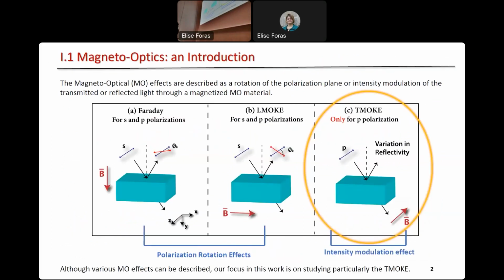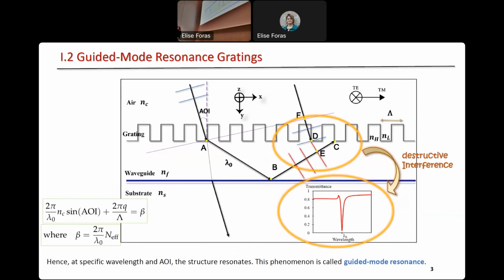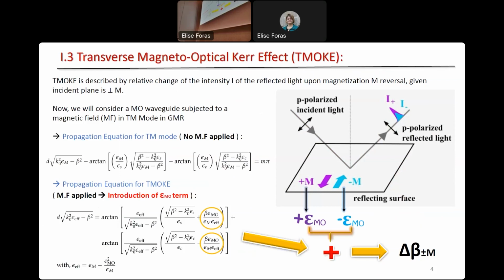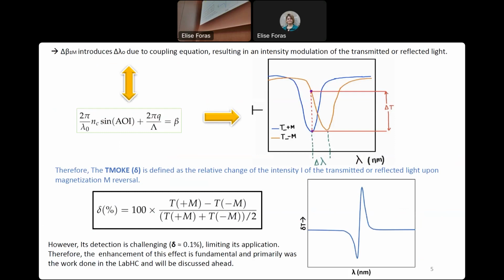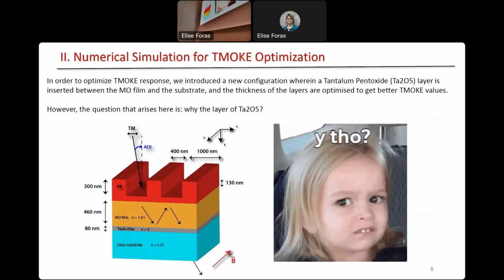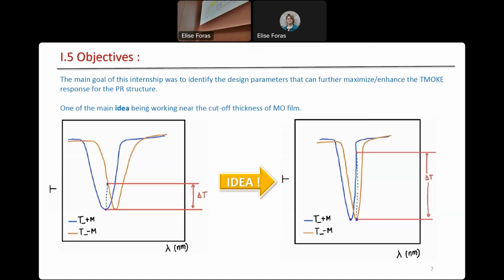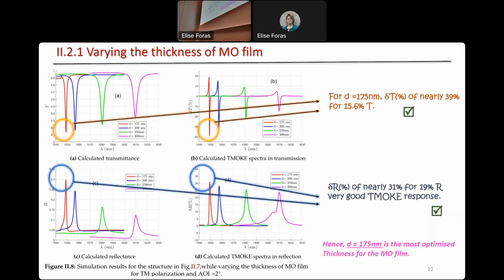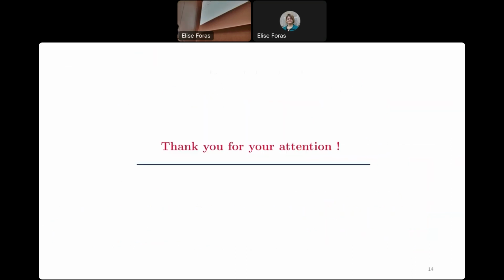SSE11 - Pitch Session - Shubham Sharma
"Optimization of the optical and magneto-optical response of an alldielectric
structure"
Shubham Sharma - Master OIVM - Photonics Engineering (PE) @UniJeanMonnetUJM